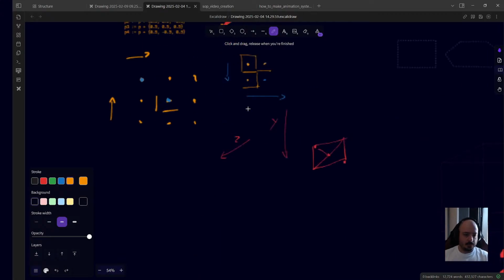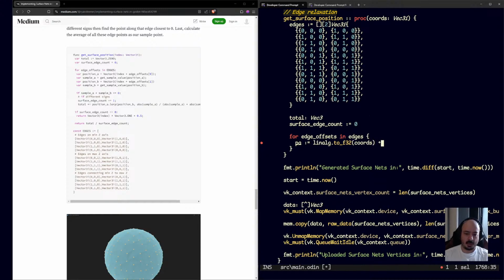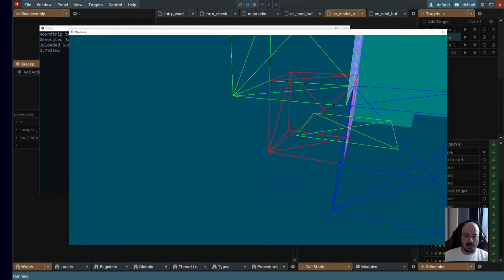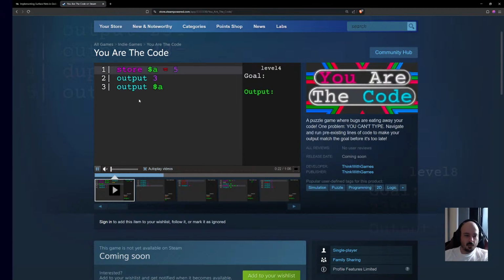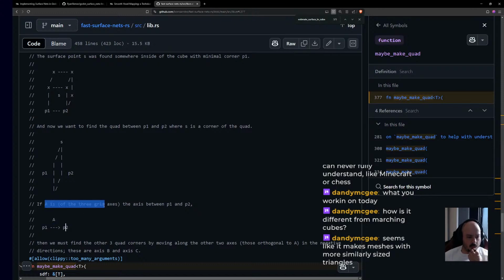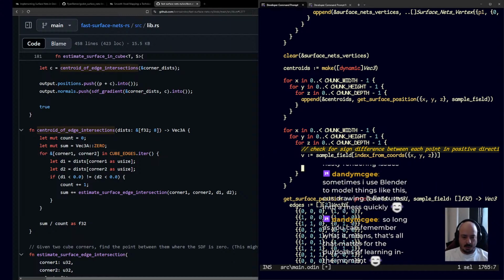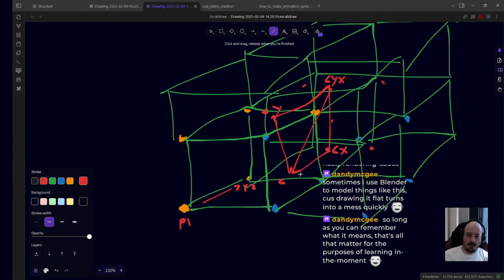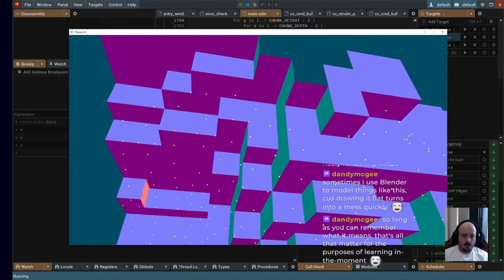Odin Vulkan Game Engine - Surface Nets